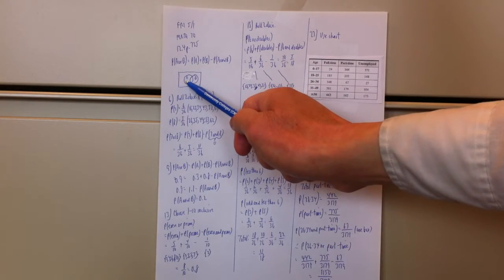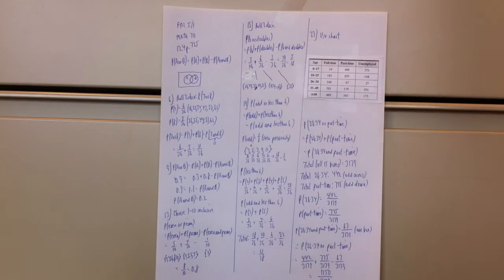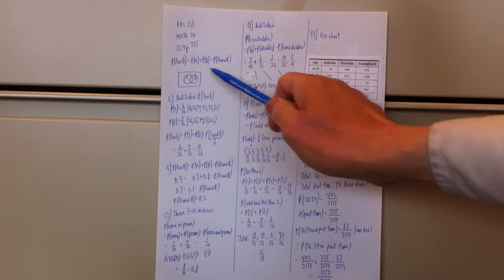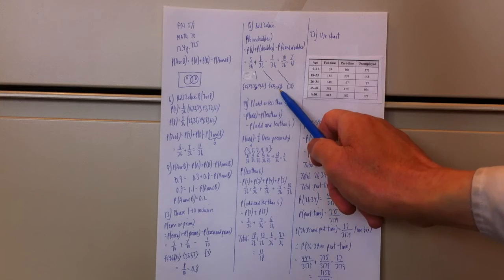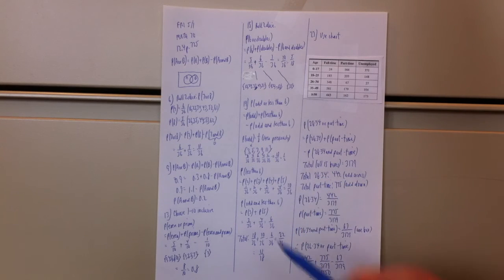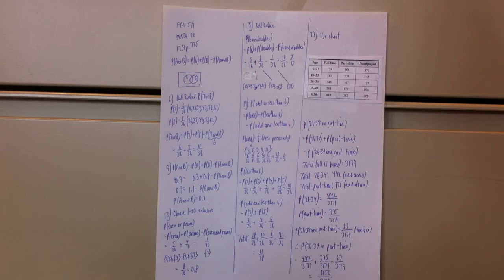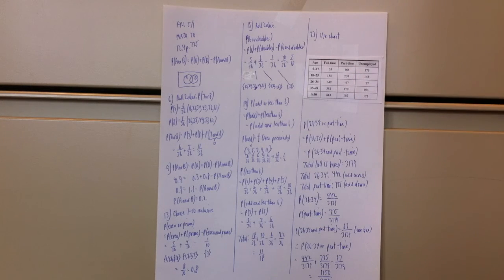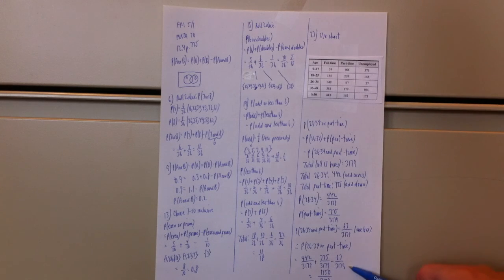MATH 70 FRI 05/01/2020, SECTION 12.4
These notes are for Mel Hom's Math 70, CCSF, Fri 5/1/2020, Section 12.4